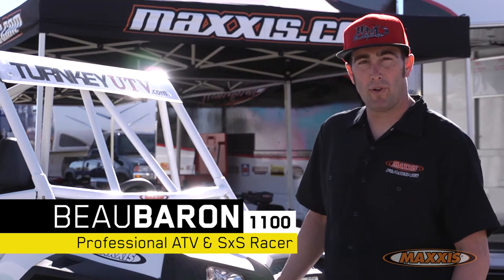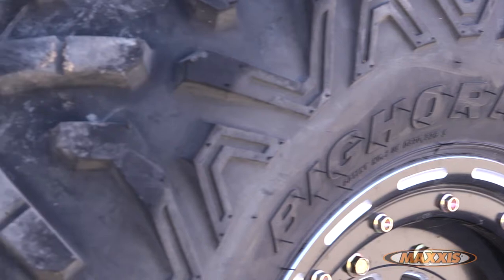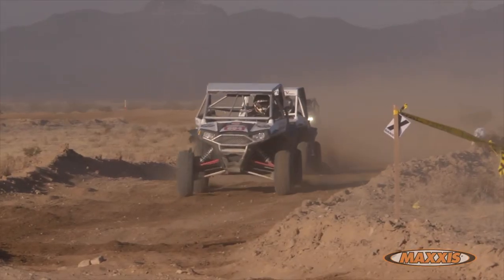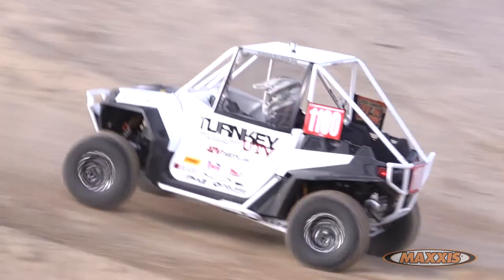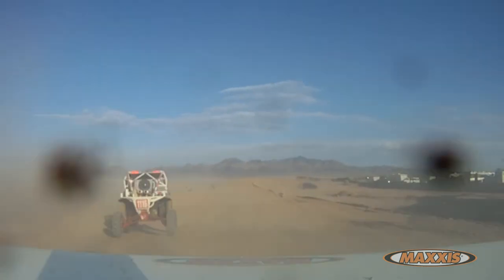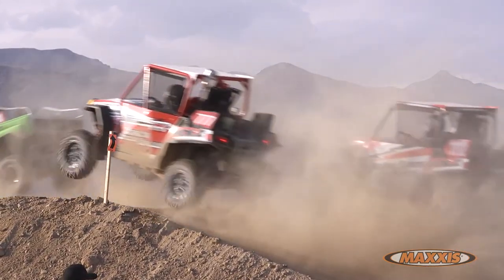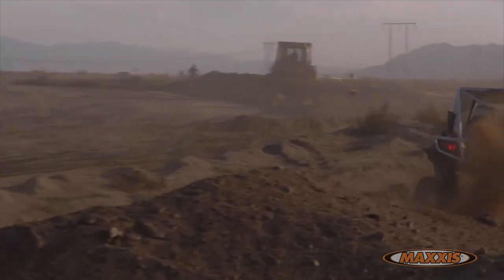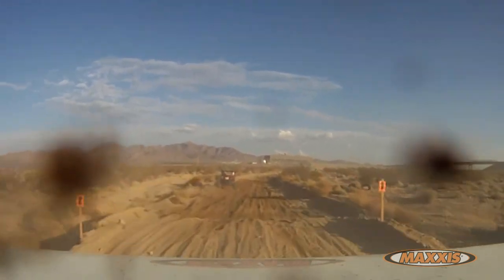Bighorn 2.0 Video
Pro racer Beau Baron gives you the rundown on his Maxxis Bighorn 2.0 ATV/UTV tires.  For more info on the Maxxis Bighorn 2.0